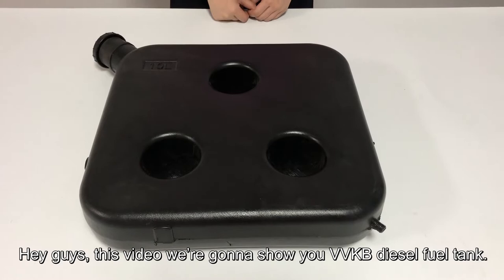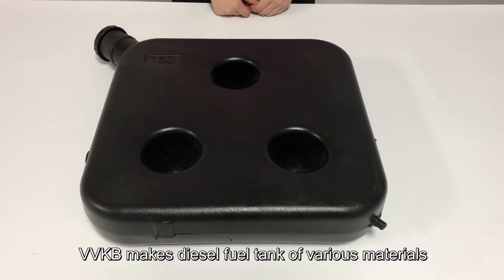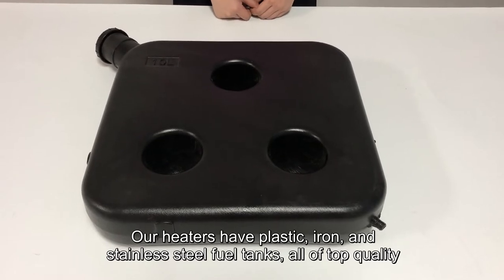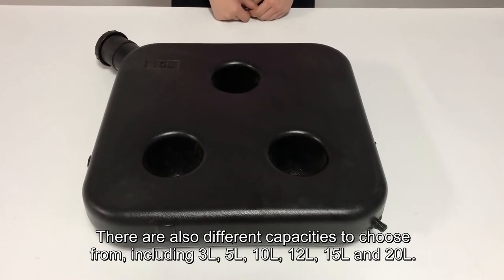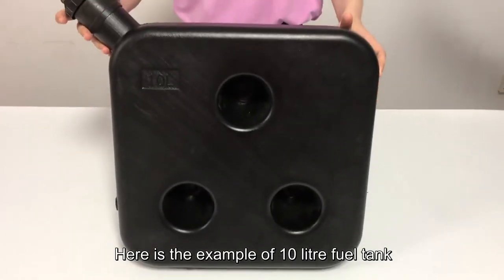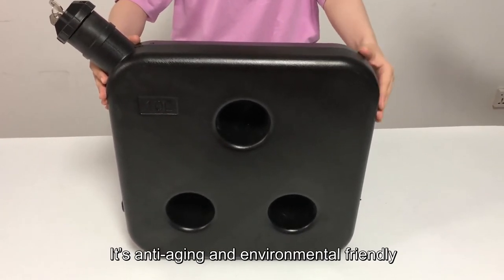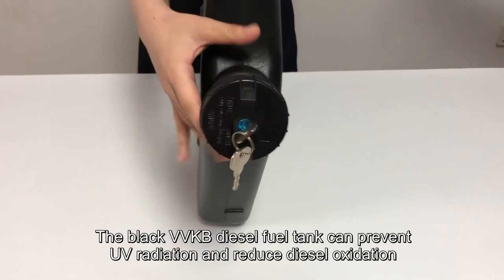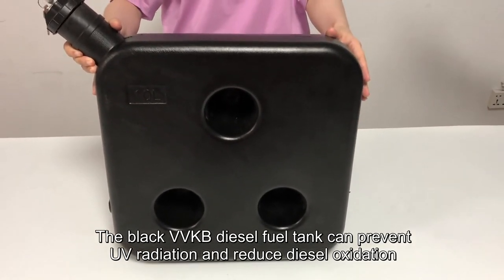Diesel Heater Fuel Tank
There are many types of fuel tank materials for diesel heaters. The common fuel tank materials are plastic, aluminum, stainless steel and iron.
In some places, such as Australia and New Zealand, UV rays are very strong, we recommend you choose a black plastic fuel tank.